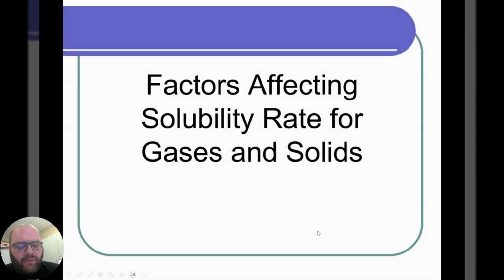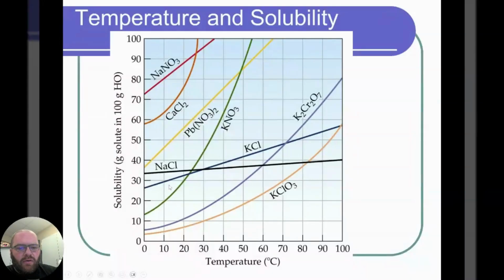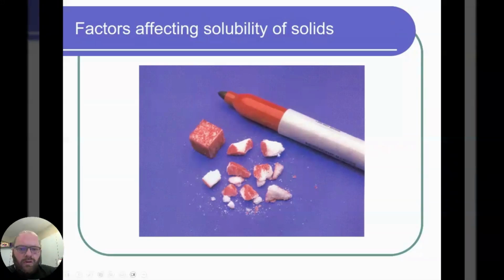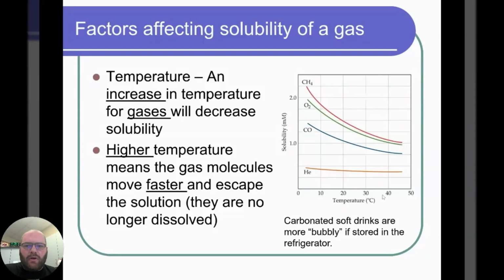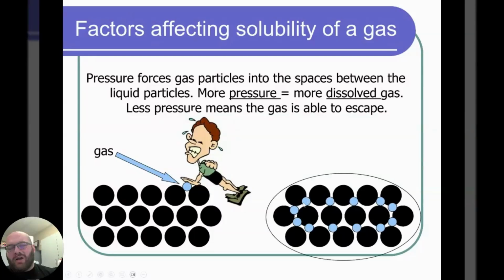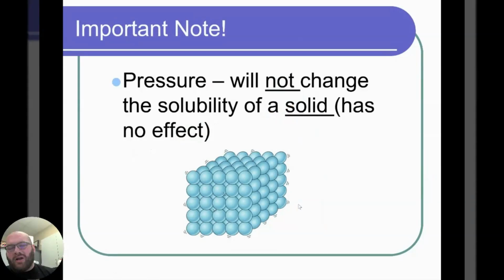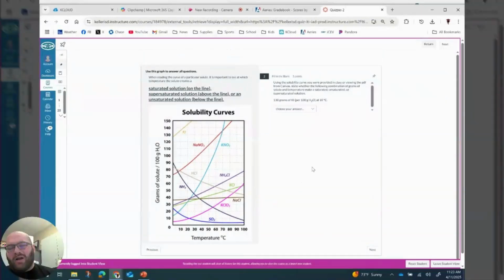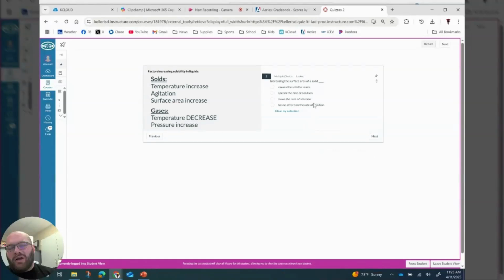Factors Affecting Solubility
Lecture over Factors Affecting Solubility. I also go over 2 assignments from Canvas.
I got cut off at the end, but I think you should get what to do based on what is there.